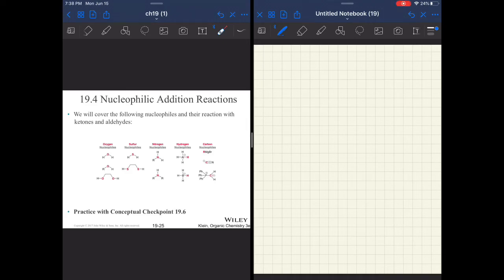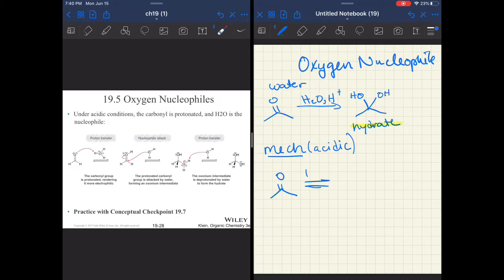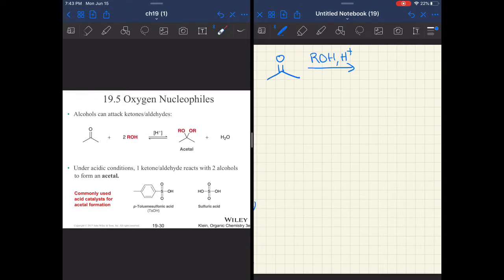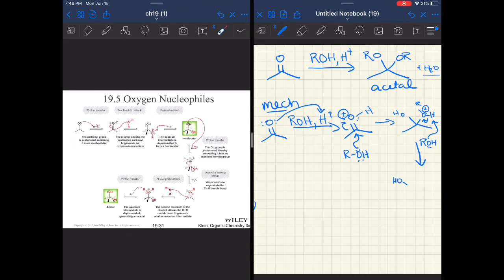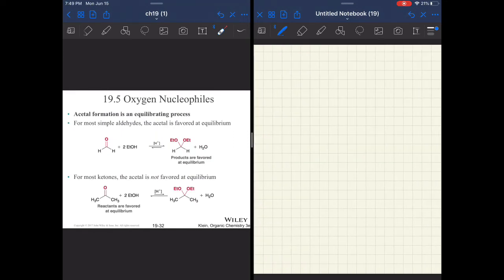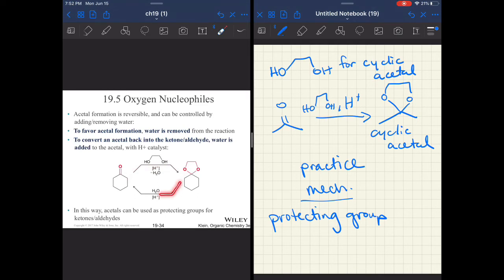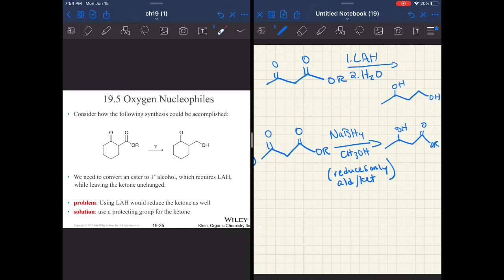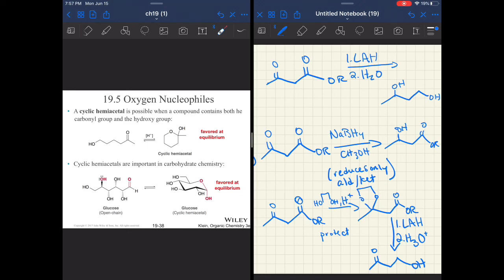Organic 2 Ch 19 part 3: Oxygen Nucleophiles